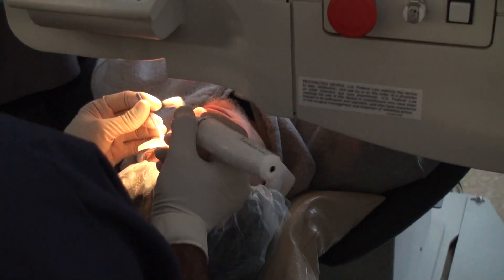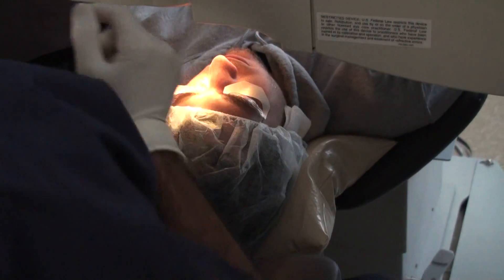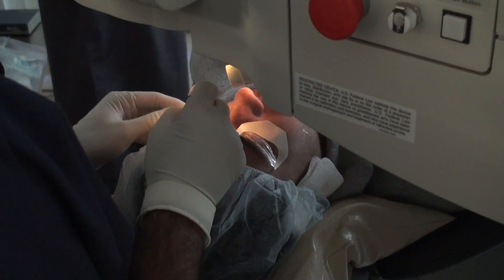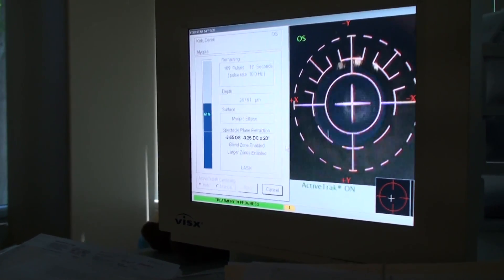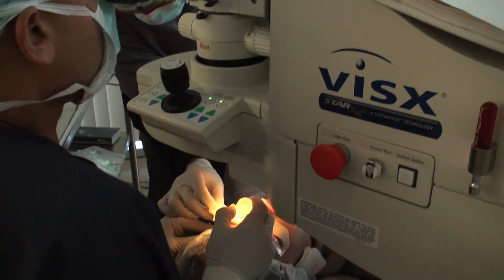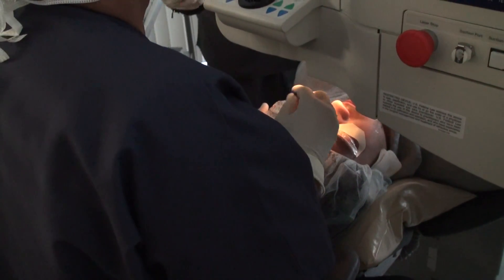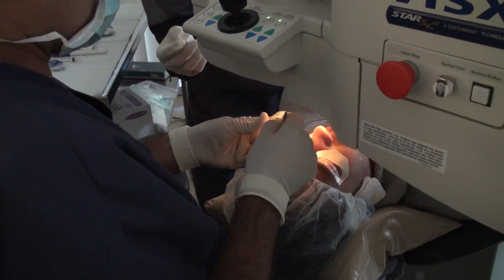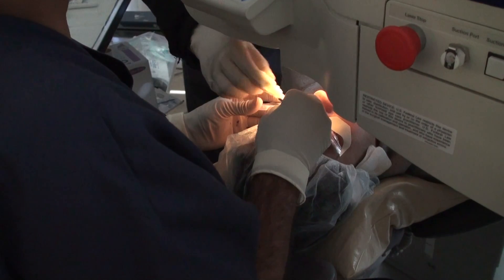I Got LASIK Surgery in Beverly Hills and Here's What Happened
👁️ Thinking about LASIK surgery? 💡 Curious about what really happens during a live LASIK procedure? Watch as I take you through my personal experience of getting LASIK eye surgery in Beverly Hills! From preparation to recovery, you'll get an inside look at every step of the journey. 🏙️✨

✅ What You'll Learn in This Video:

💎 The benefits of LASIK eye surgery
👓 How LASIK helps you ditch your glasses or contacts forever
🏥 Behind-the-scenes of a Beverly Hills LASIK clinic
🤔 Is LASIK worth it? My honest experience

📌 Timestamps: 0:00 - Introduction: Why I Chose LASIK
0:30 - Preparing for LASIK: What to Expect
1:15 - The Procedure: Live LASIK Surgery 👀
2:00 - Recovery & First Impressions
3:00 - Final Thoughts: Is LASIK Worth It?

📍 Khanna Vision Institute – Where Vision Meets Precision! 👁️✨
Led by the renowned Dr. Rajesh Khanna, MD, we’re proud to serve you at multiple convenient locations! 🌟

📌 LOCATIONS:

📍 Beverly Hills
📍 Westlake Village
📍 Inglewood
📍 Sherman Oaks
📍 Moorpark
📍 Oxnard

for more info.During Los Angeles lasik surgery, Dr. Khanna and his assistant explaining the LASIK procedures to the patient.